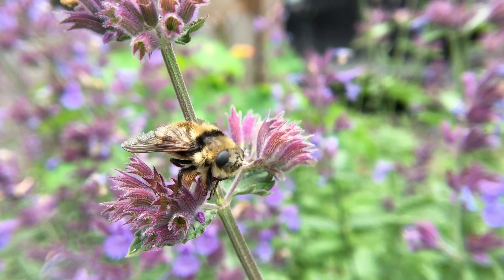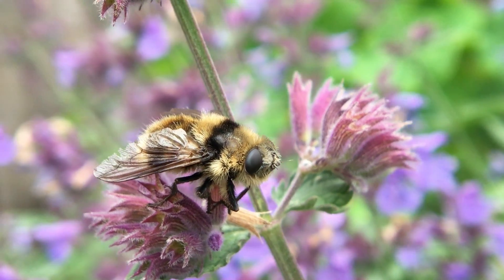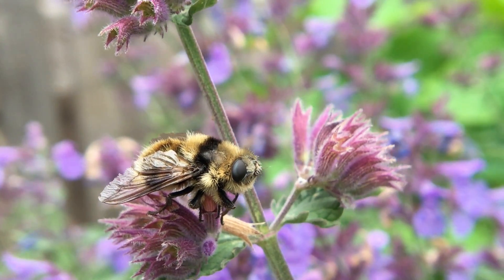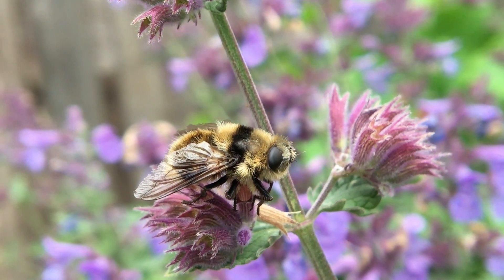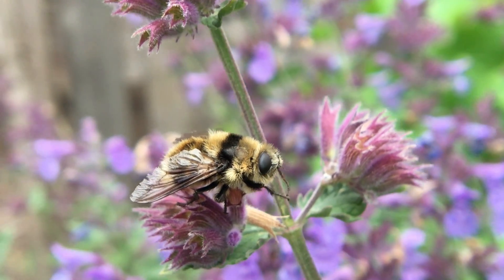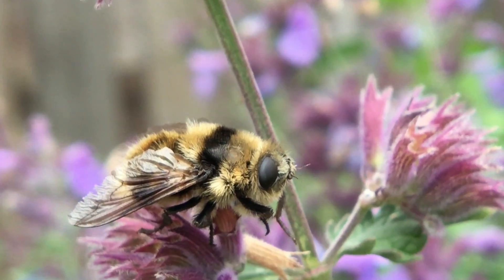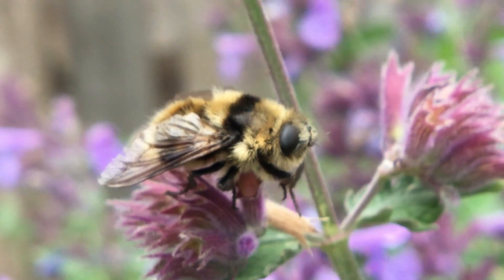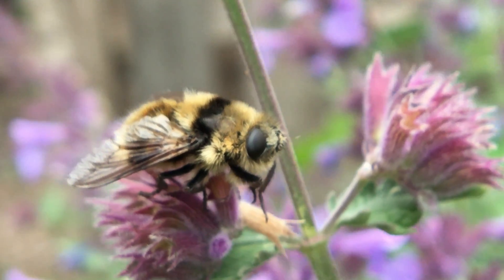Betty Botfly (Cephenemyia apicata)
"Betty" Botfly (Cephenemyia apicata) waits patiently for an unsuspecting deer to become the host for her offspring.   Fun fact:  Cephenemyia sp. adults are among the fastest flying insects, with speeds of 25-50 mph (40-80 km/h) documented (bugguide.net)
Editing here to add that these botflies actually "larviposit" onto the deer muzzle.  They squirt out LIVE larvae that have already hatched inside the fly.